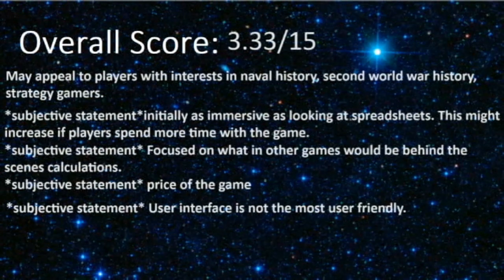Rule the waves 3 review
As objective as possible, an analysis of the game Rule the Waves 3